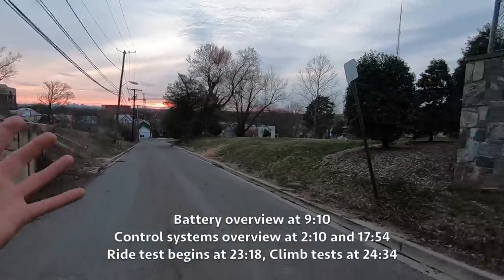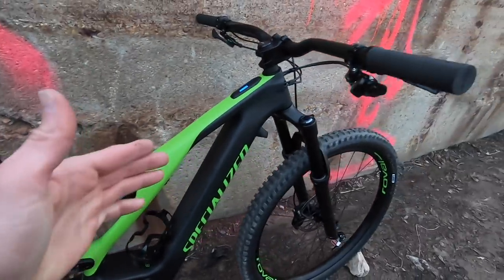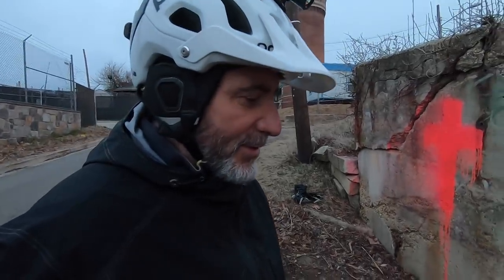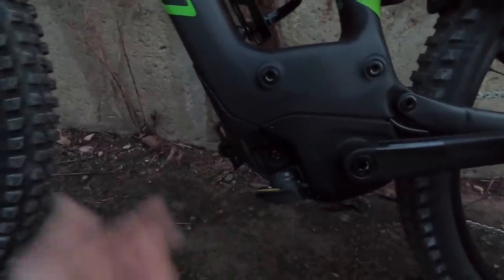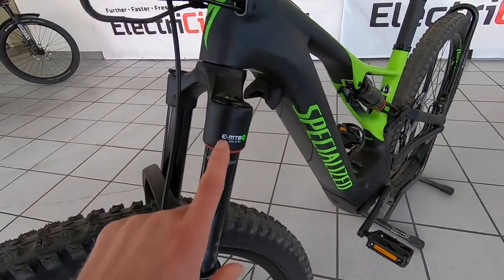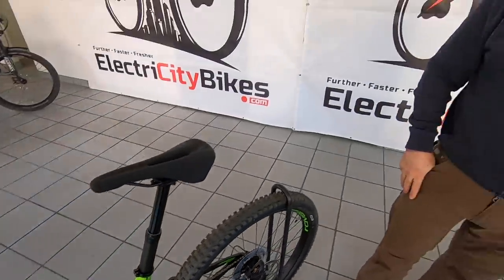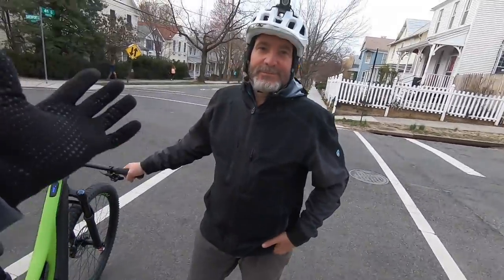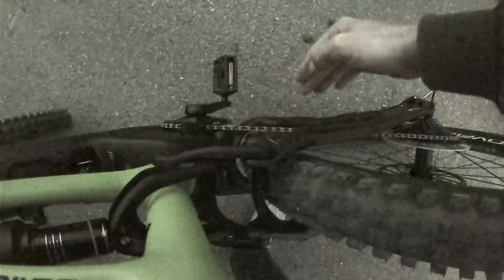2019 Specialized Turbo Levo Expert Review - $8.3k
The Specialized Turbo Levo Expert is a lighter, stiffer, even more powerful second generation Turbo Levo platform, custom side-arm rear suspension design improves cable routing, tubeless ready rims and tires, unique hidden SWAT multi-tool under stem cap. 29er wheel size with narrower 2.6" tires reduce friction and improve steering precision, new battery design provides higher capacity for improved range, two colorways, four frame sizes, vast network of dealers, great warranty. Brose Drive S MAG (magnesium) is lighter, smaller, more powerful, and even more efficient than older aluminum motors but just as smooth and still very quiet, works with Mission Control smartphone app, new Shuttle mode adjusts torque at lower pedal cadence for slow steady climbs. Improved control interface is easier to reach on the top tube and can be set to stealth mode so no LED lights shine while riding, control ring allows you to adjust assist without taking your hands off of the grips, still no locking core to protect the battery against theft, single-shift SRAM triggers protect the drivetrain but feel slower and less satisfying than multi-shift. The frame is carbon fiber with an M5 aluminum alloy rear triangle, this is one of the lightest full suspension electric bikes I've tested.